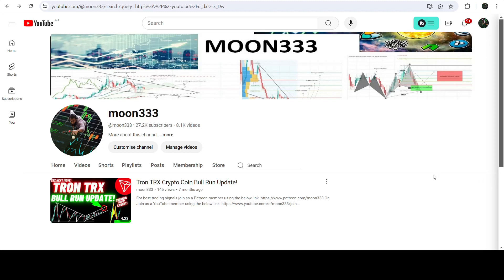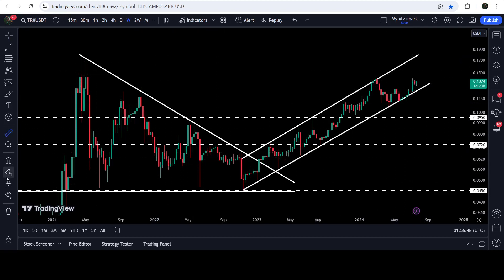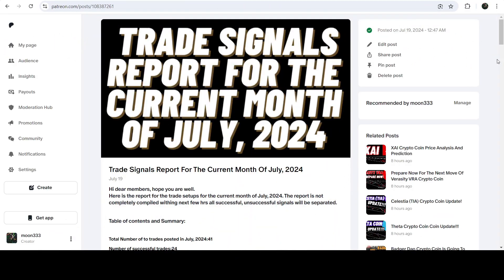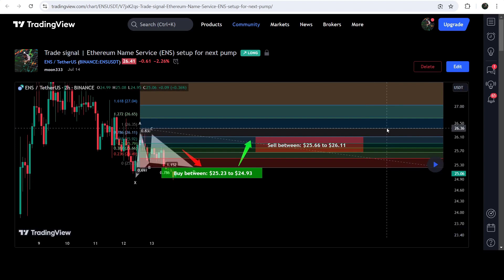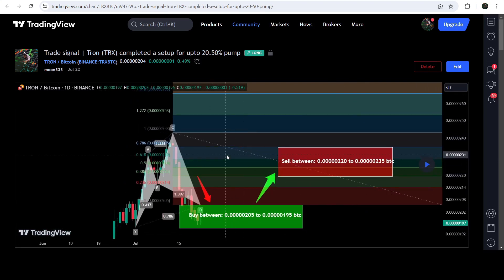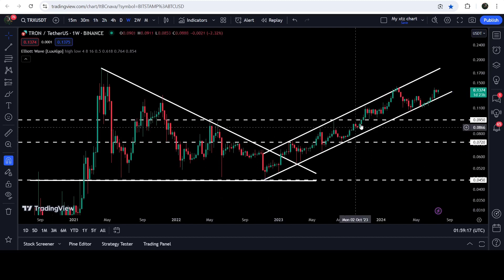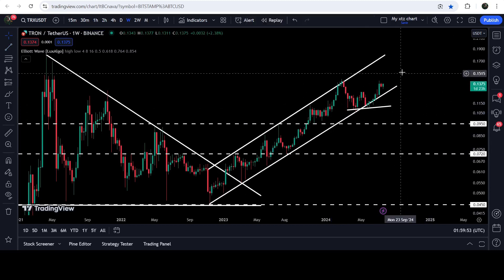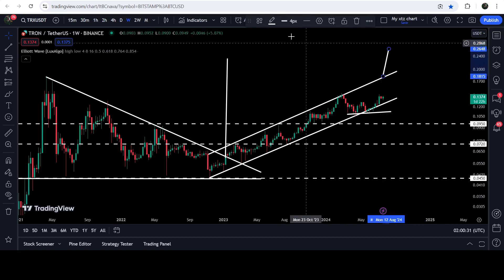Tron TRX Crypto Coin Bull Run Update!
Or